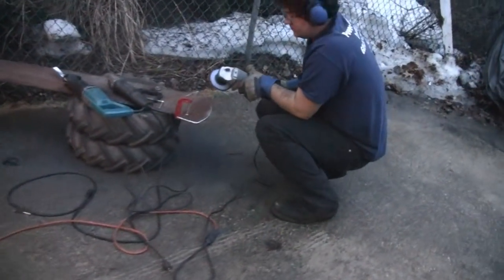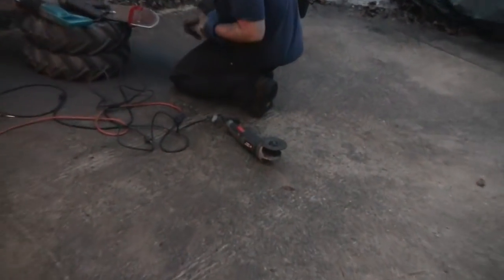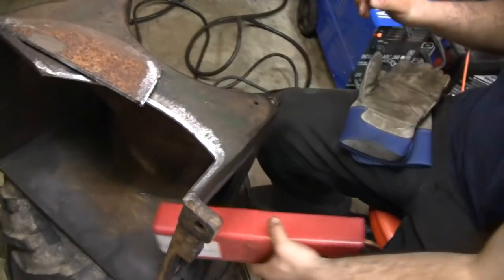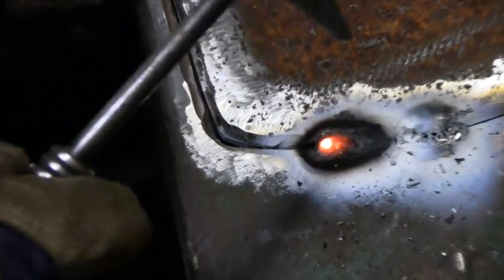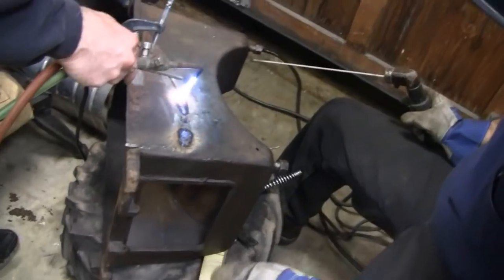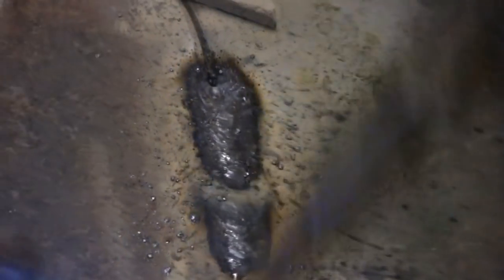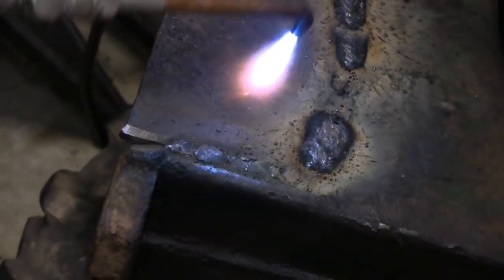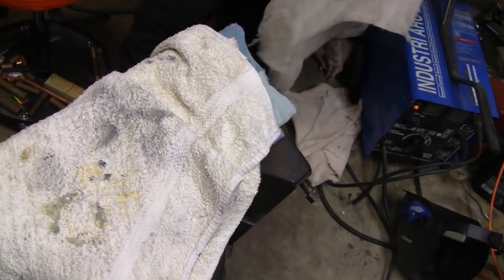CAST IRON WELDING REPAIR (Bessemer Engine)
Mike repairs the base of his Bessemer Engine. on Mike's Channel